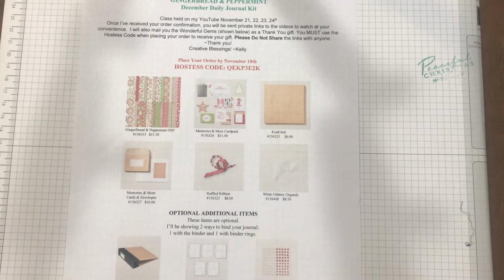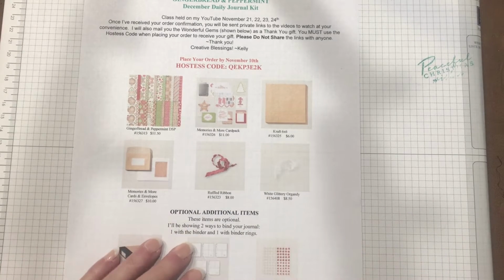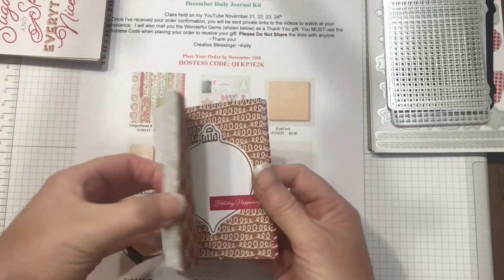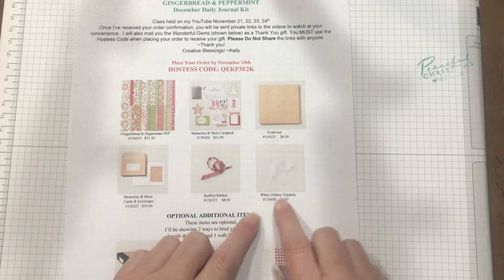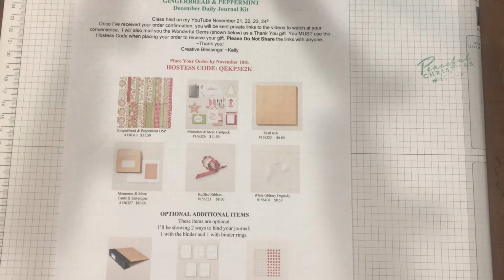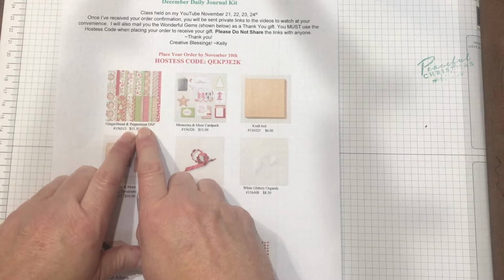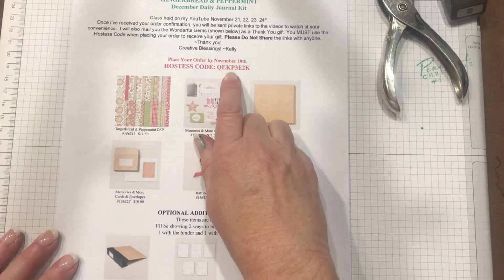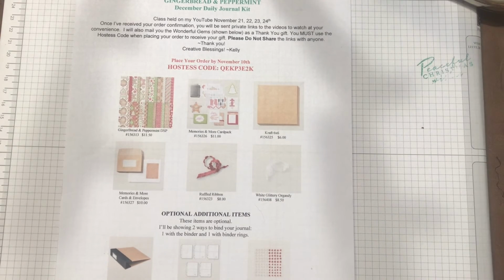GINGERBREAD & PEPPERMINT December Daily Class Information!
This is the DETAILS video for the December Daily class using the Stampin' Up! Gingrbread & Peppermint suite.
You'll find a copy of the flyer as well as an Options List on my blog post.

I am a Stampin’ Up! Demonstrator. If I can help with any of your Stampin’ Up! You can also find me on the Stampin’ Up! website by clicking -
Find A Demonstrator – in the top left corner then typing in – Kelly Henkins

Happy Mail:
Kelly Henkins